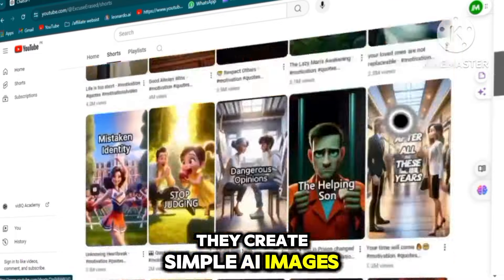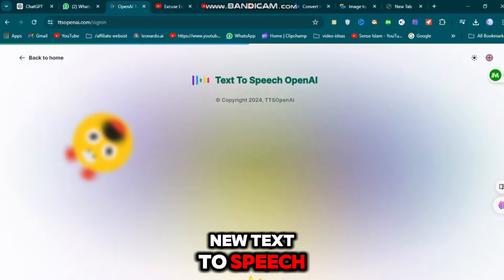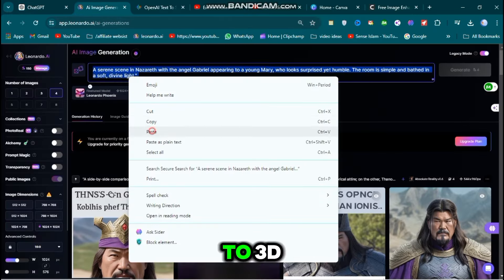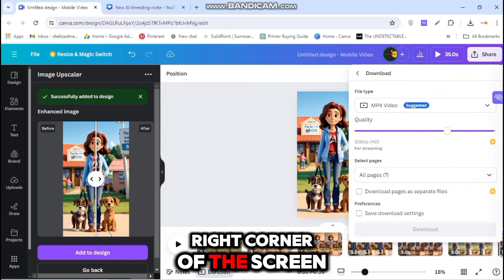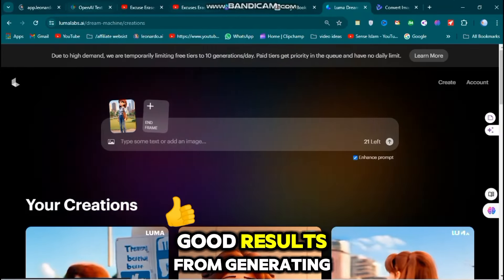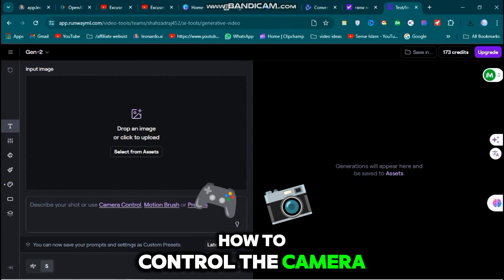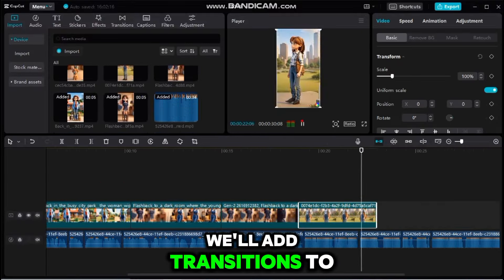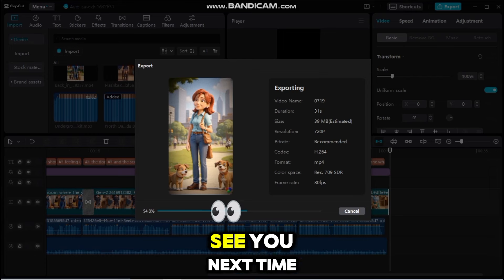How to Make Viral AI Animated Shorts: Secret $500/Day Formula!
Discover how to make viral AI animated shorts with our secret $500/Day formula! This full course will guide you step-by-step through the entire process of creating engaging and shareable AI animated content that can earn you $500 daily. Whether you're a beginner or have some experience, this course is designed to provide you with all the tools, tips, and techniques you need to succeed in the world of AI animation. Learn the best practices for storytelling, animation, and distribution to maximize your reach and revenue. Don't miss out on this opportunity to turn your creativity into a lucrative income stream.